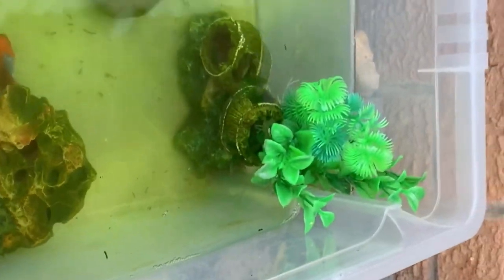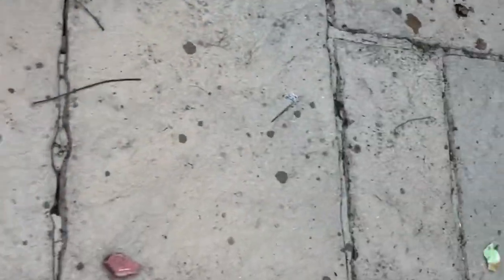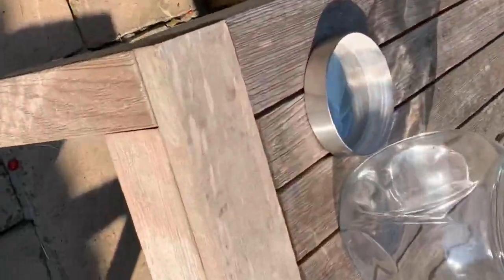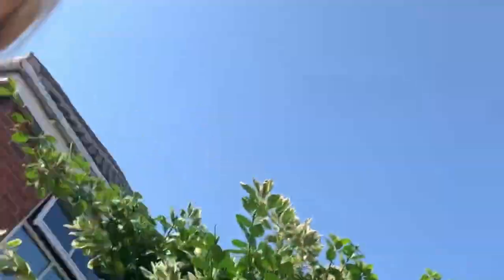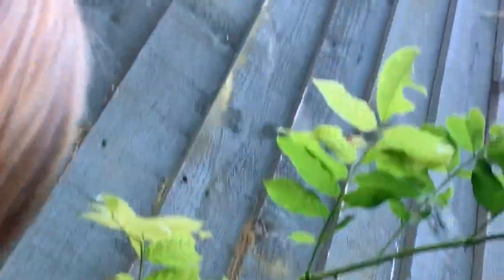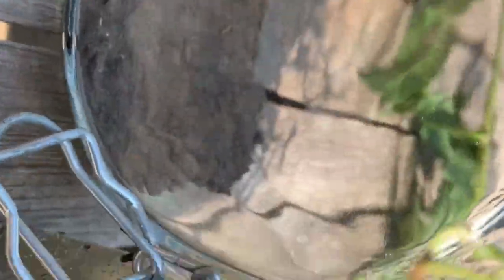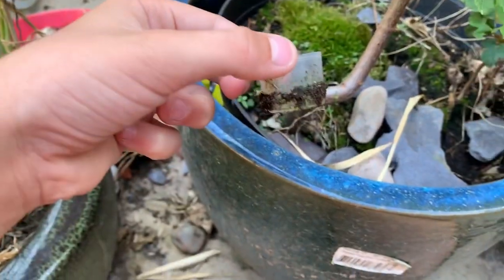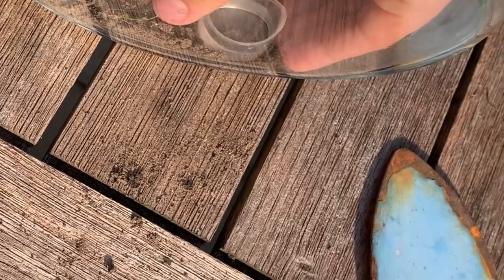Making insect habitat!!!!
Thanks holly for the plants what should we get for the enclosure and thanks for the 30 subs you guys support me so much and name are notification squad remember to like and subscribe